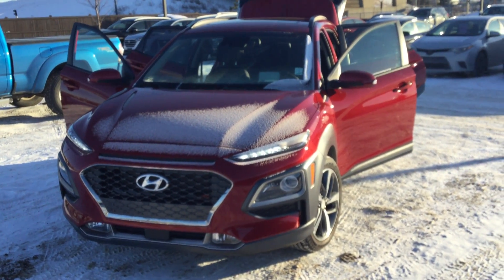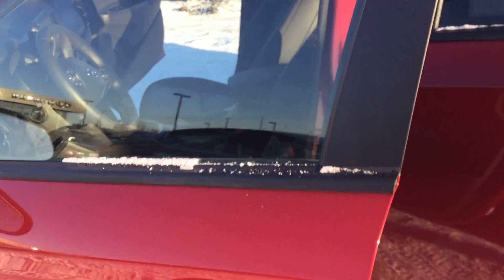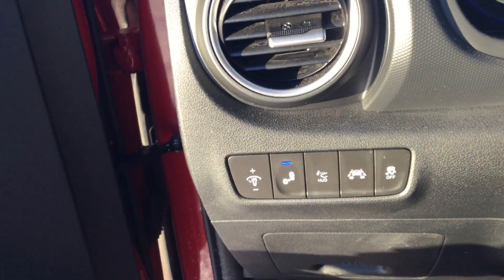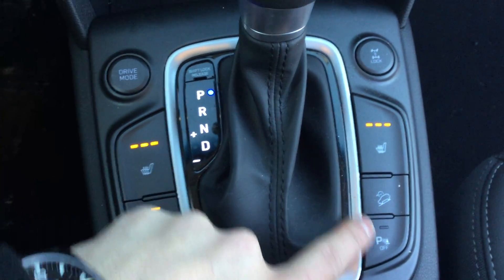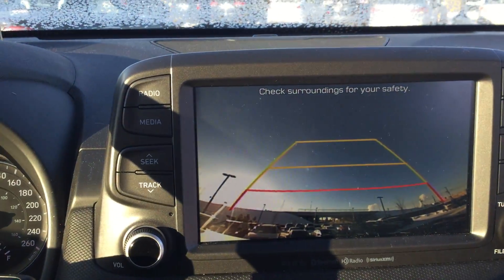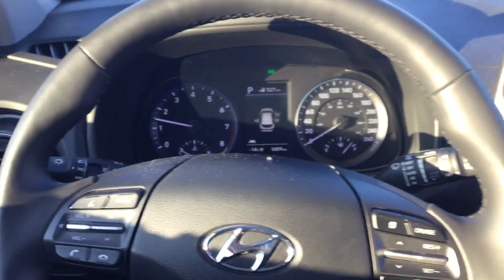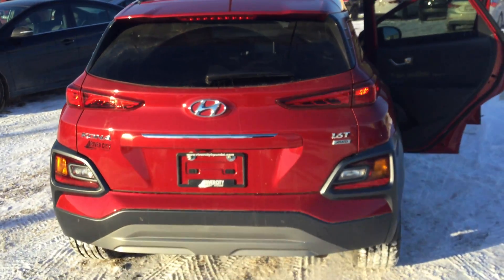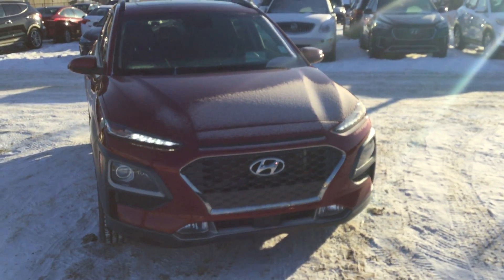Hyundai Kona || Edmonton Hyundai Dealer